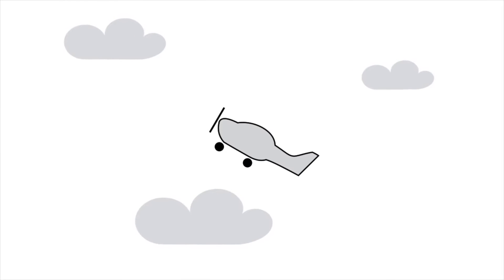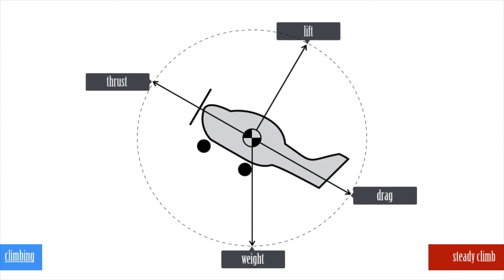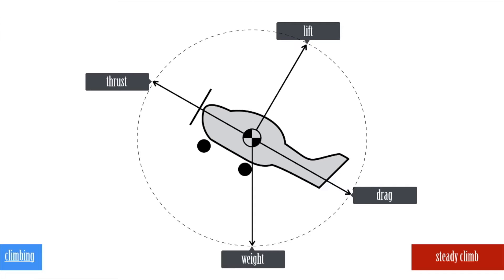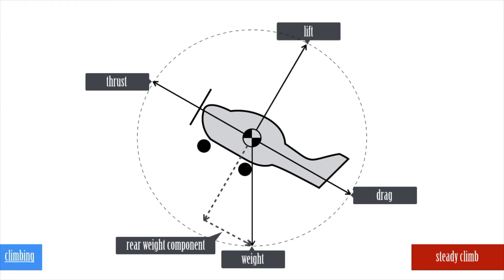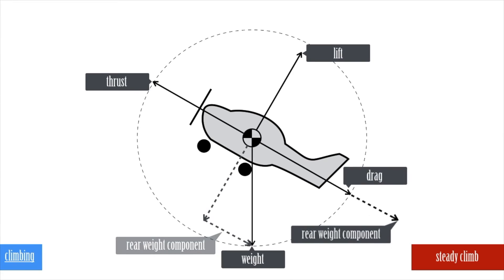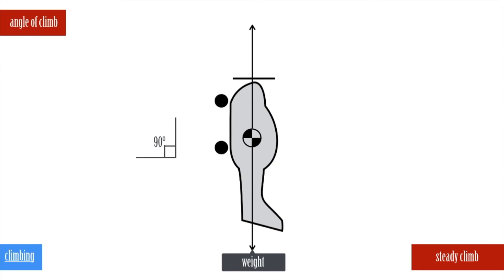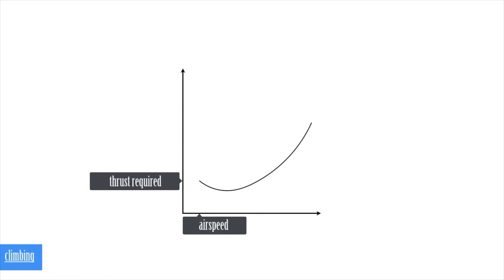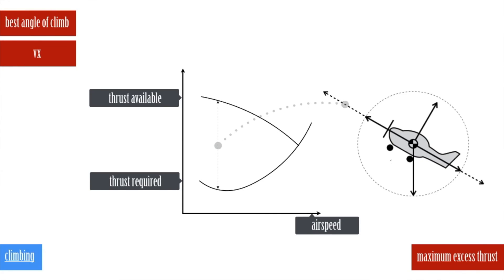How does airplane climb?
A simple explanation that looks at all of the forces that allow aeroplanes to climb.